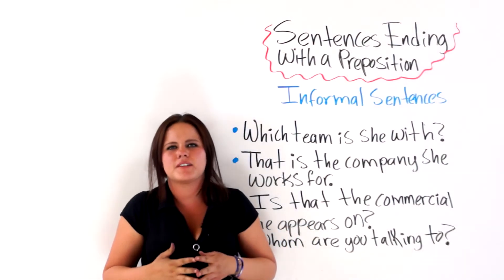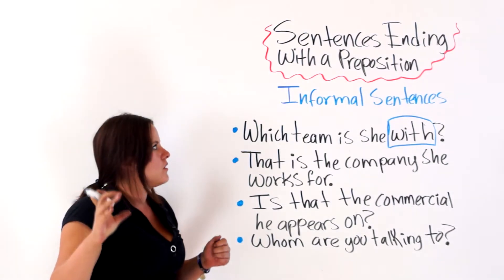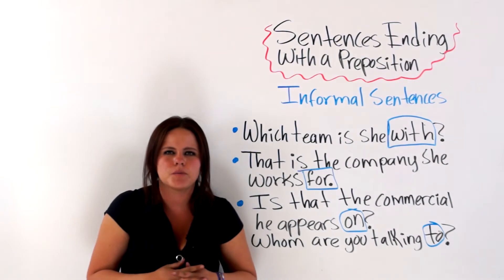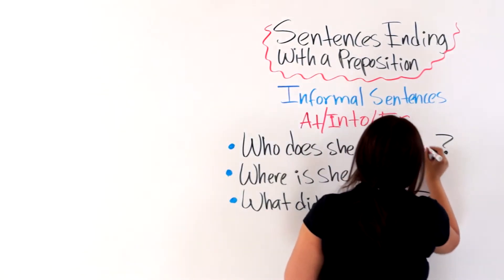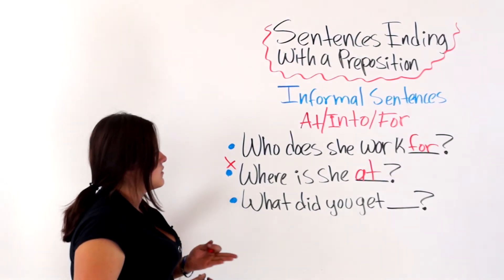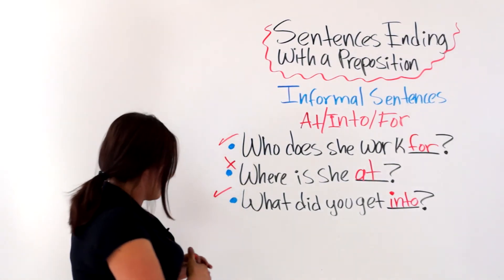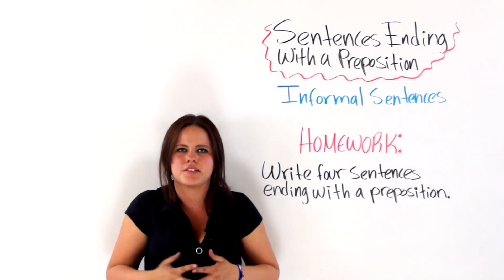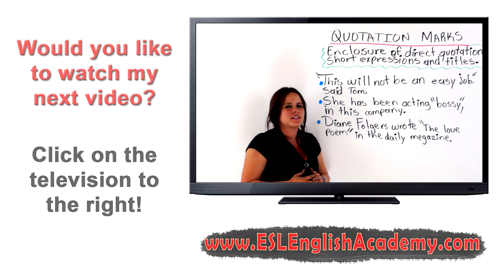English Sentences: Sentences Ending With A Preposition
English sentences can end in several different ways. In this video, Faby  teaches you about sentences that end with a preposition. By the time you finish watching this video, you should be comfortable recognizing in creating sentences ending with prepositions.

We offer full transcripts, workbooks, and other English learning tools that will help you get the most out of the time you spend studying.

I wish you the best on your mastery of the English language!

Faby
xoxoxoxoxo